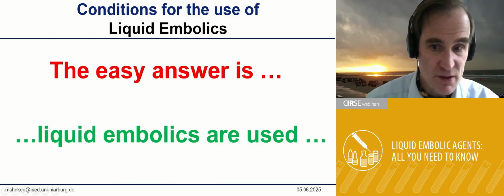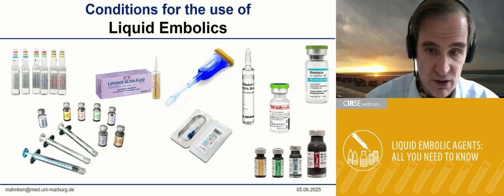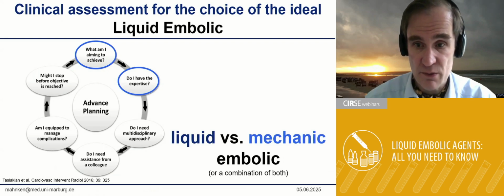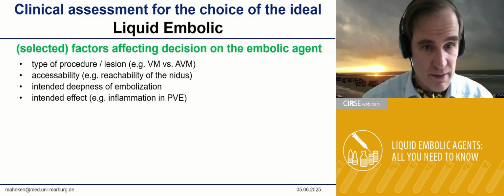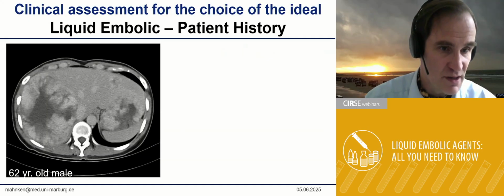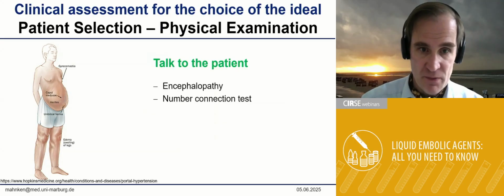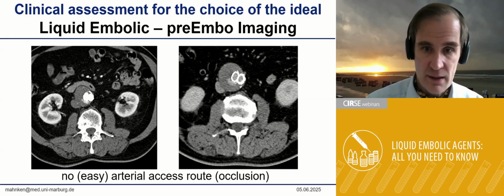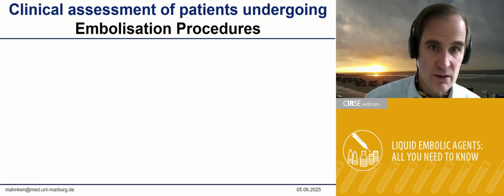Clinical assessment of patients undergoing embolization procedur